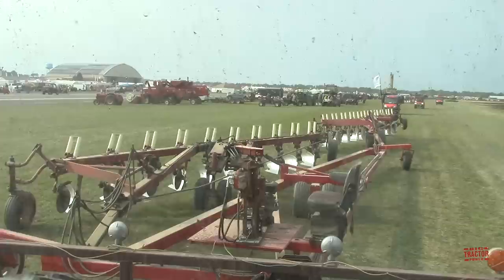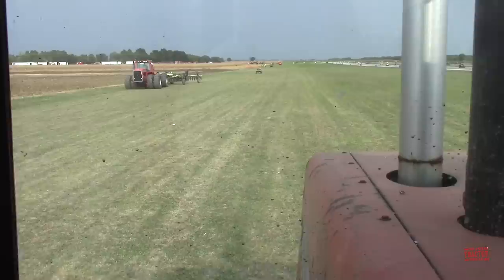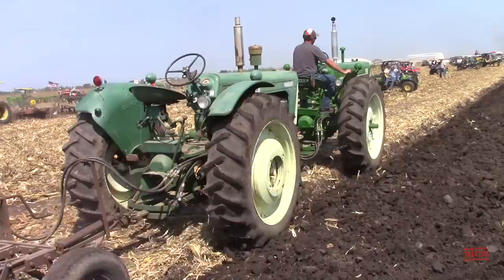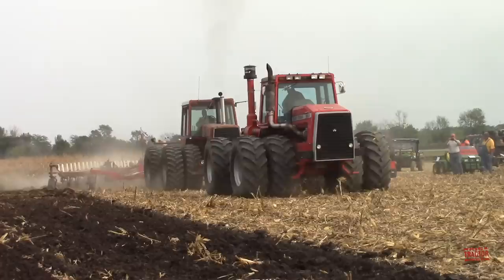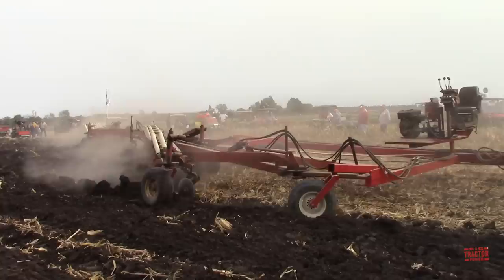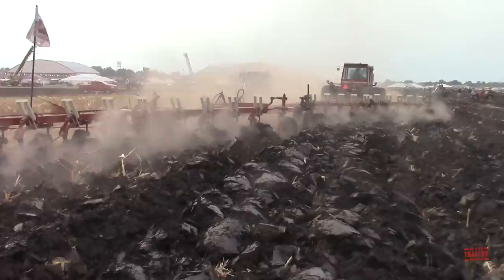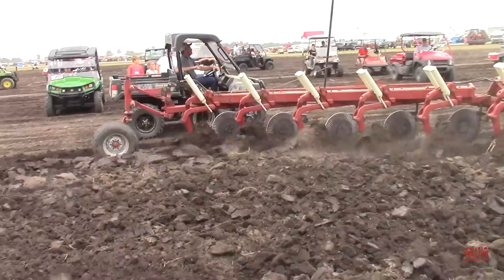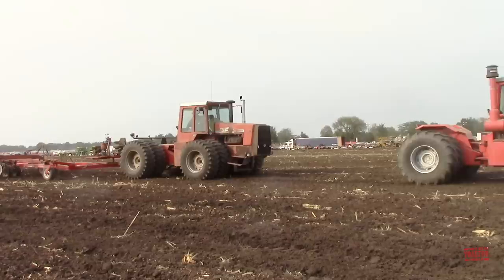710 HP Massey Tractor Team Pulls a 20 Bottom Plow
In this video viewers will see a tag team of two Massey Ferguson 4wd tractors pull a 20 bottom International 800 series plow. The 710 hp pairing includes a 390 hp Massey Ferguson 5200 and a 320 hp Massey Ferguson 4880.  The tractors are taking part in the Half Century of Progress Show which features 200 acres of harvesting and plowing.